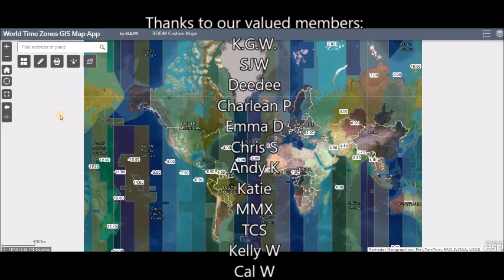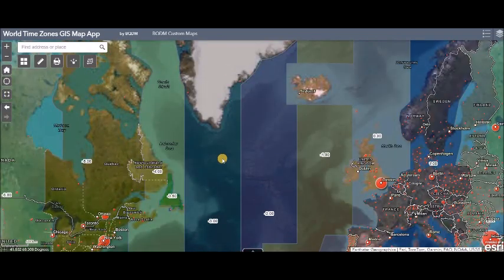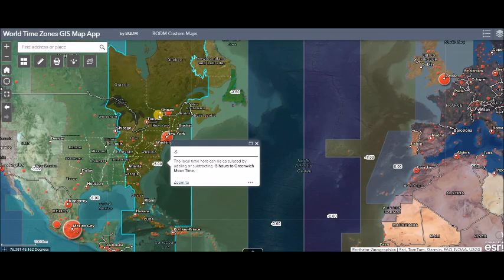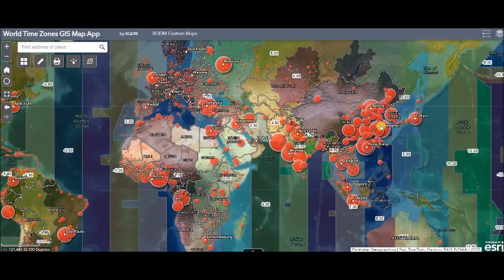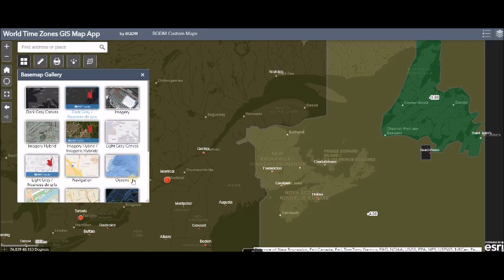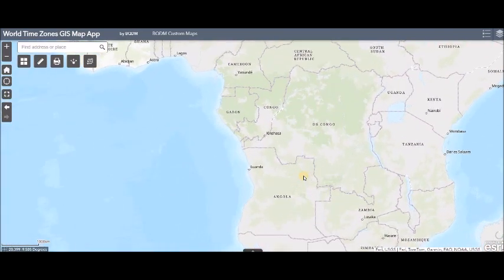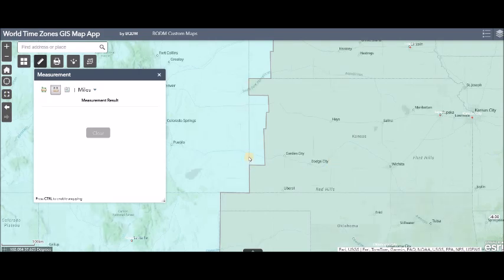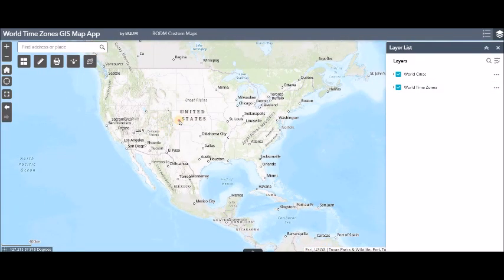What’s your time zone? Time Zone Mapping: Travel the World and use this gis